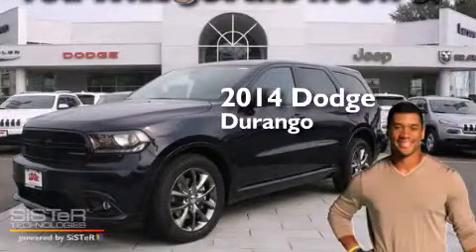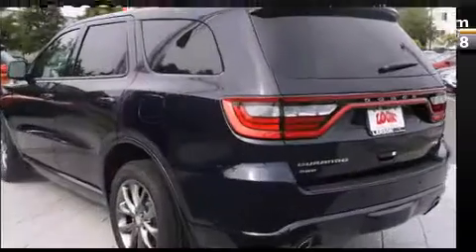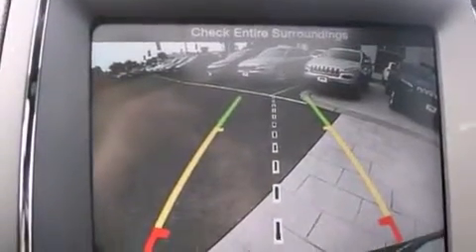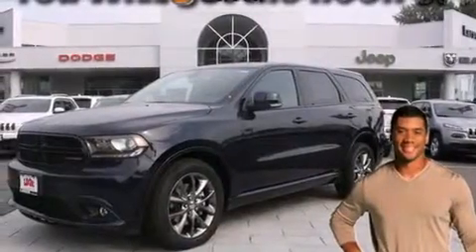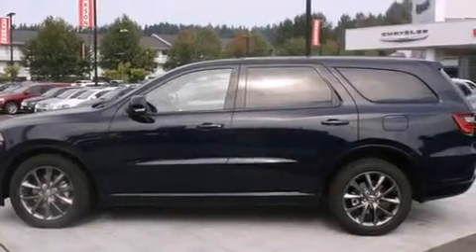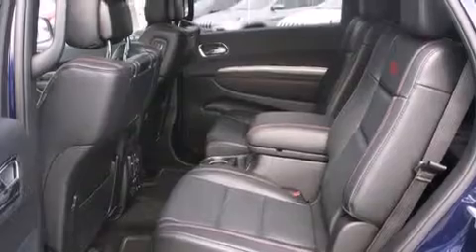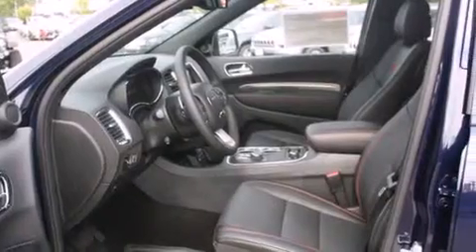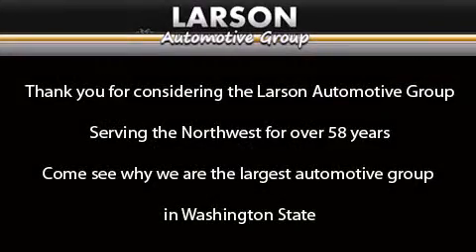2014 Dodge Durango Puyallup WA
We've been honored to serve the Puyallup WA area , we promise that your experience at our dealership will exceed your expectations ! Year : 2014 Make : Dodge Model : Durango Engine : 5.7L V8 Trans . : Automatic Exterior : True Blue Pearlcoat Interior : Black Stock : 594093 Larson Auto Group 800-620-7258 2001 N Meridian Puyallup , WA 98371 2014 Dodge Durango Puyallup WA